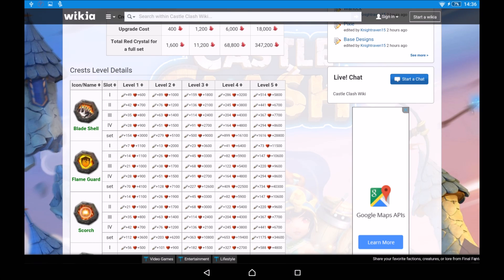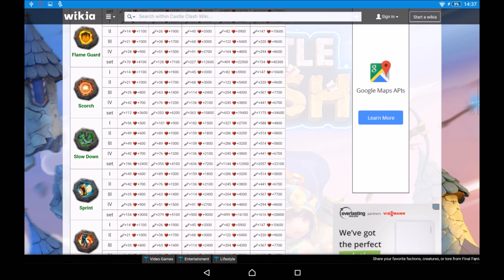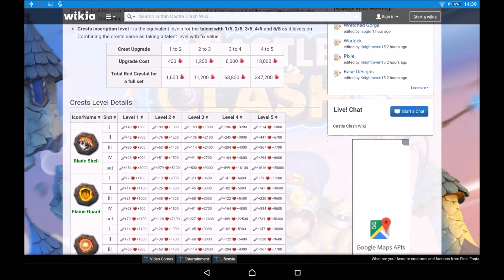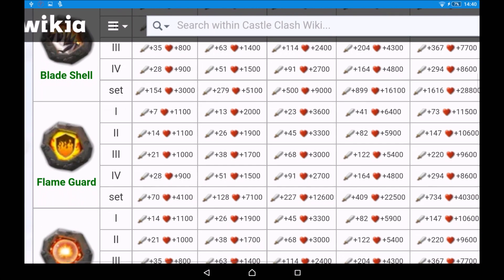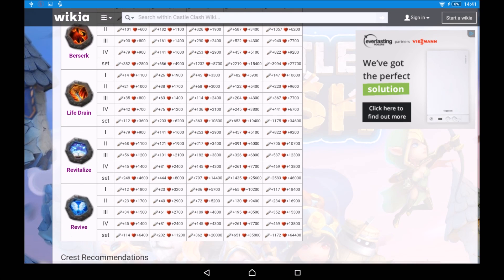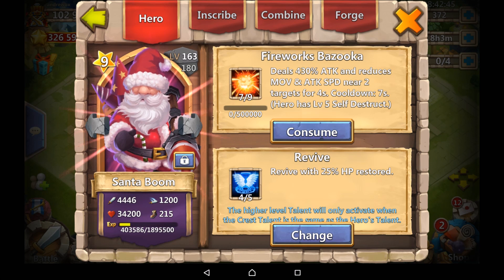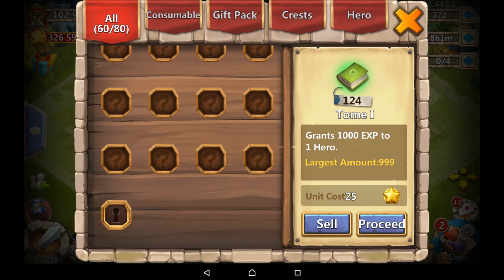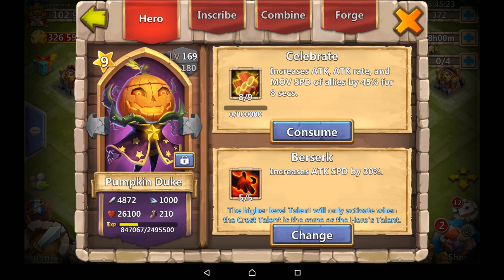Castle clash; In depth crest guide, everything you need to know! part 1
my line chat - andrewox1993